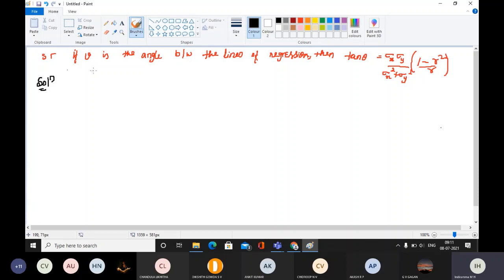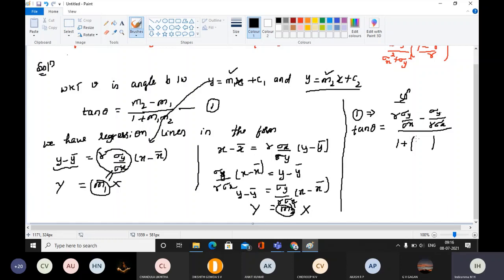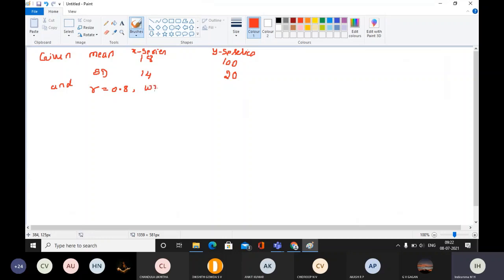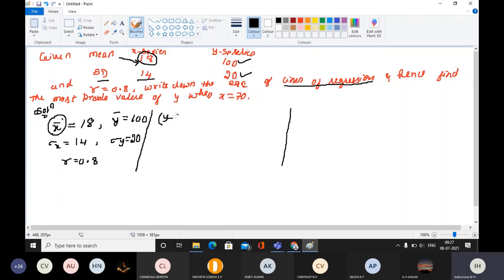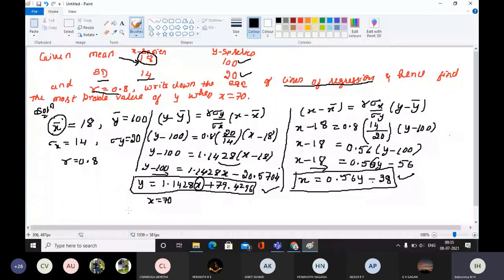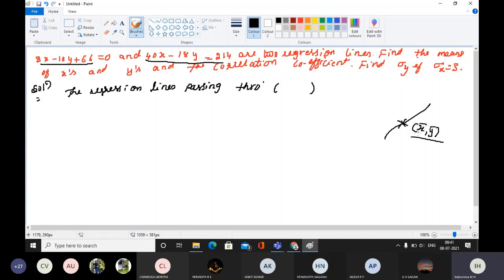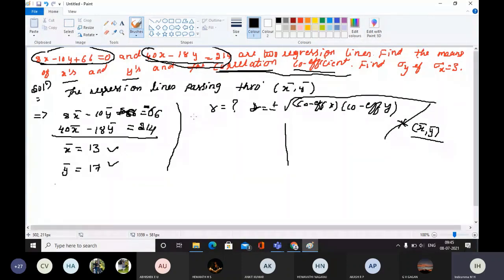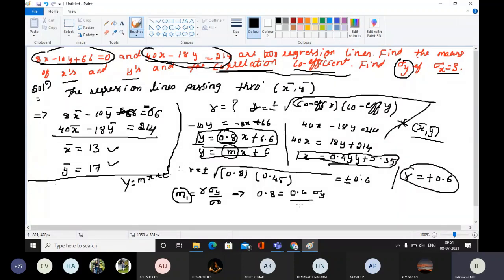Problems on correlation and regression-4